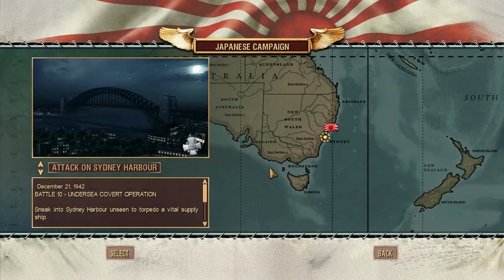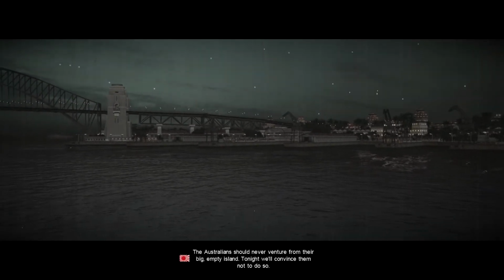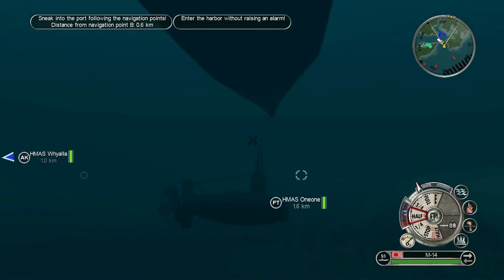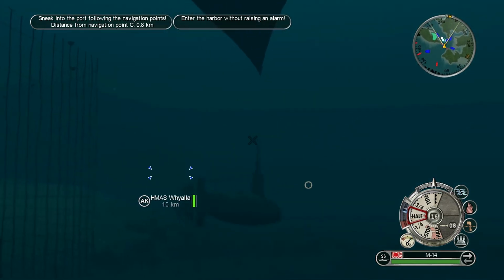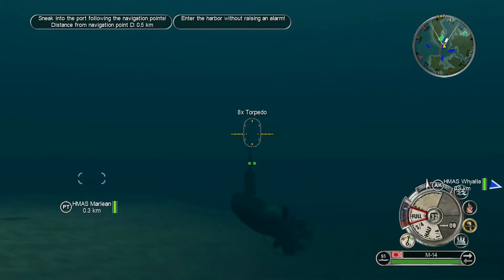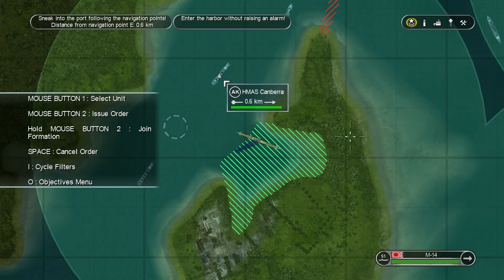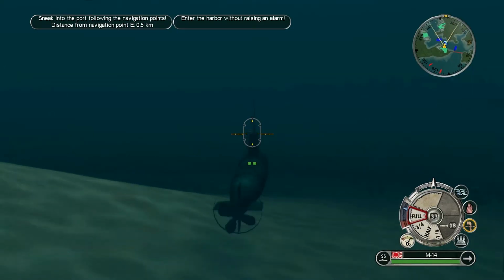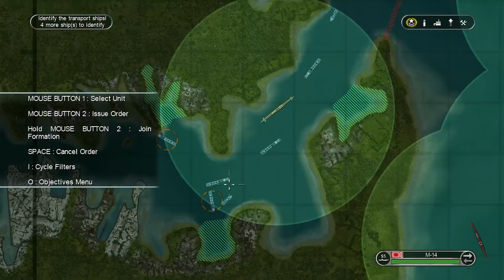BS:Pacific Japanese Campaign Ep.9 Raid of Sydney Harbor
Smash That Like button my Loyal subs and viewers!

Go play these games now!